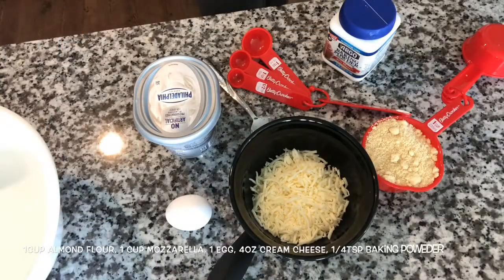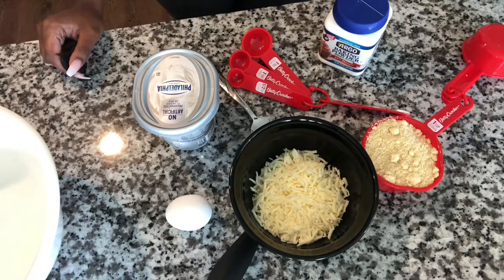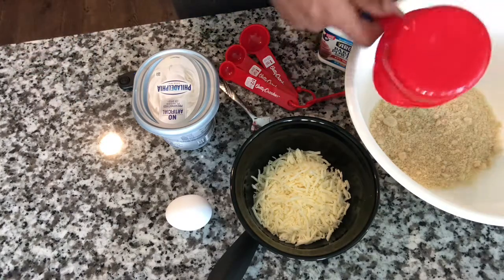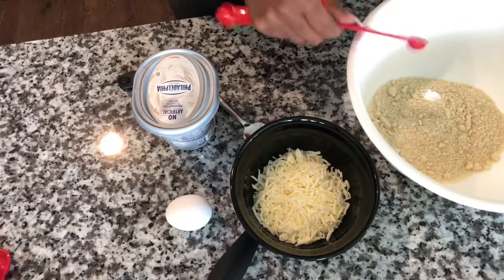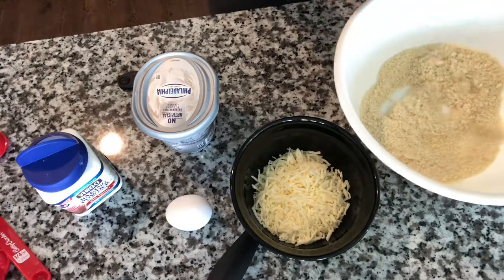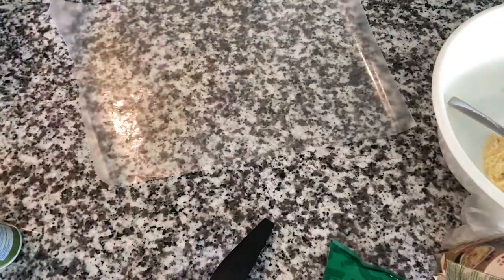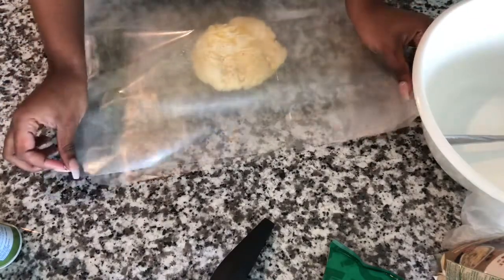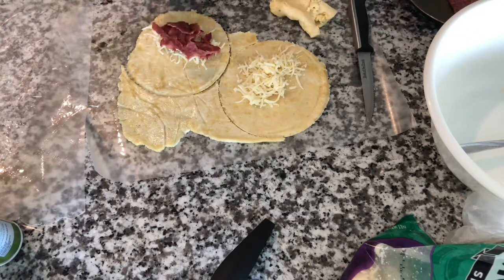Cook with Candidly Vee | Keto Hot Pockets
Cook with me. Keto Hot Pockets!!!